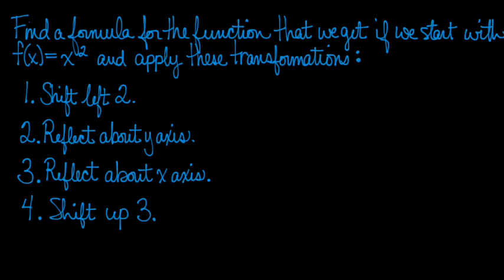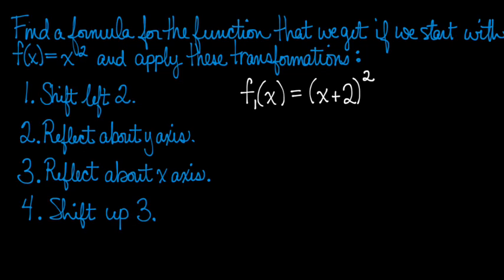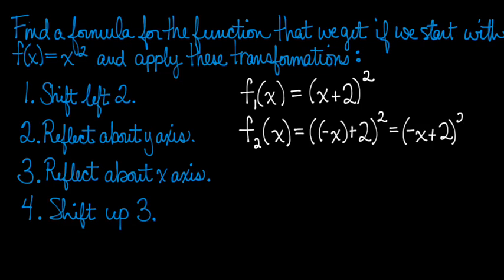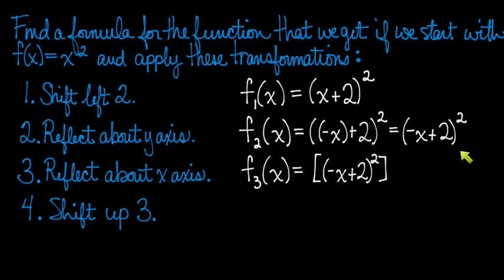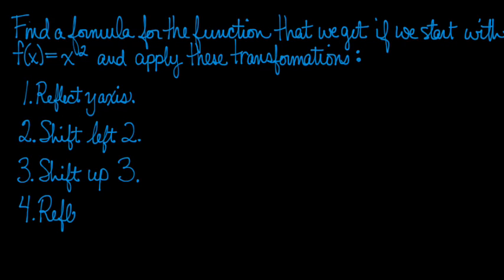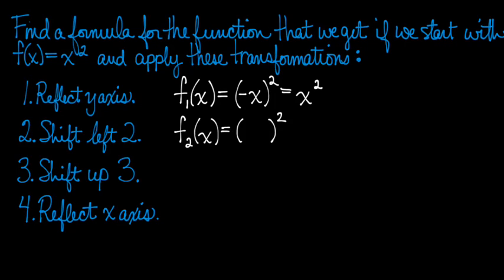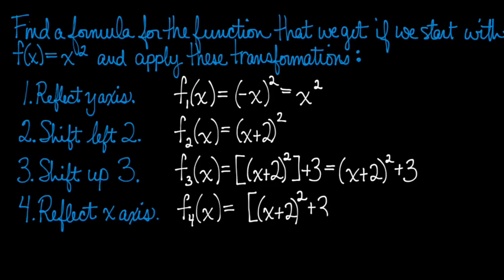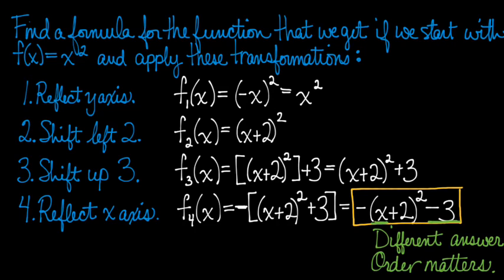Applying transformations to function formulas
Two examples of applying transformations to parabolas.